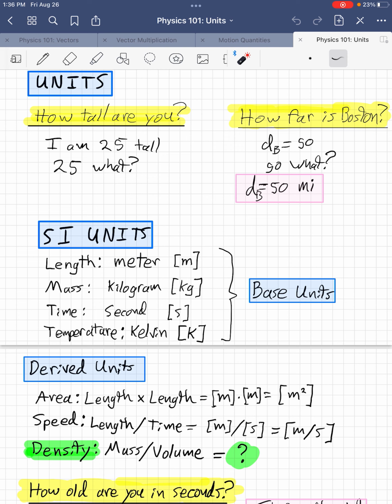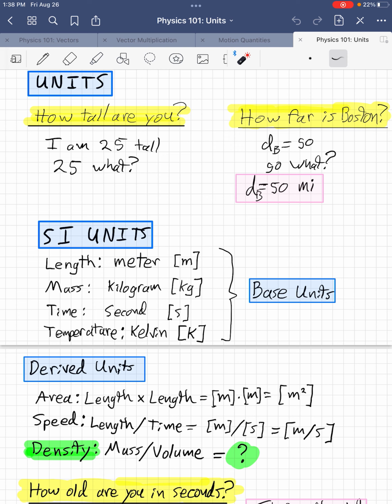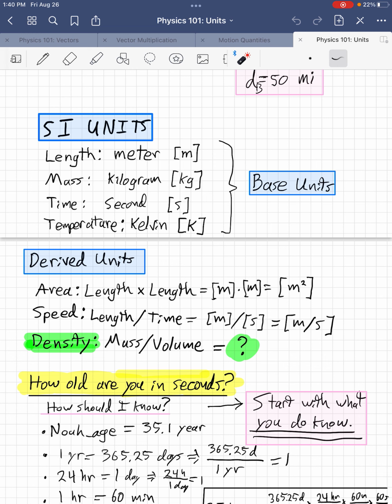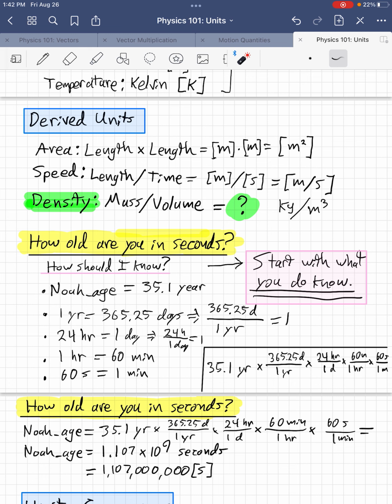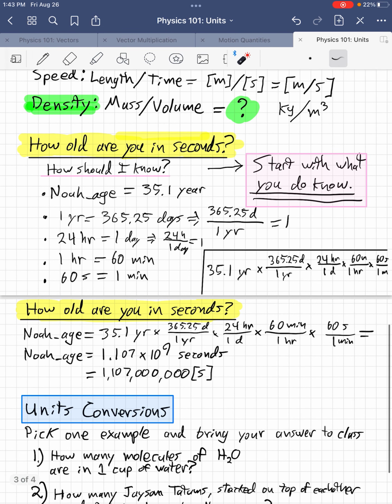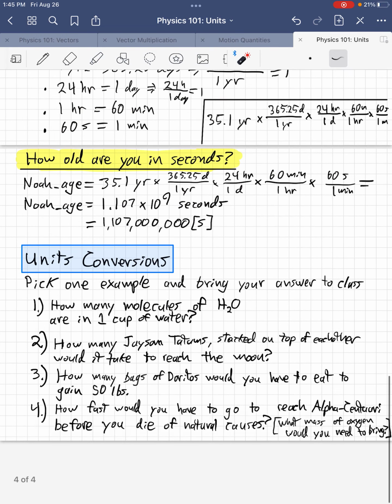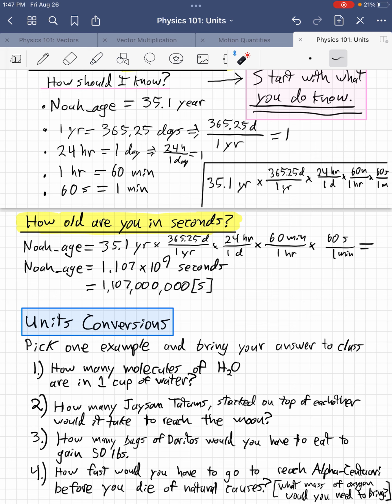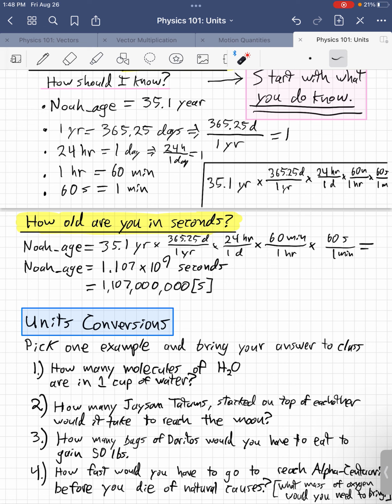Physics 101: Units